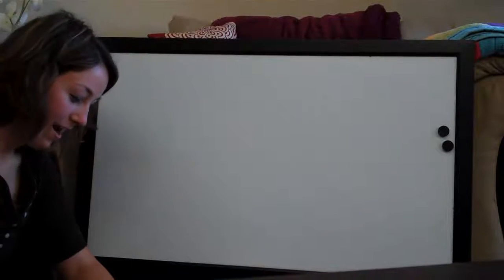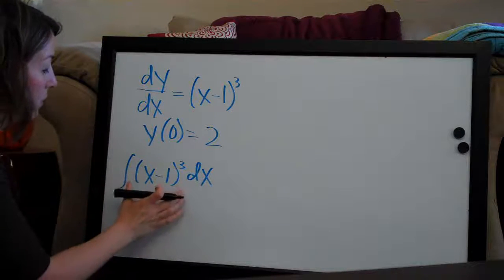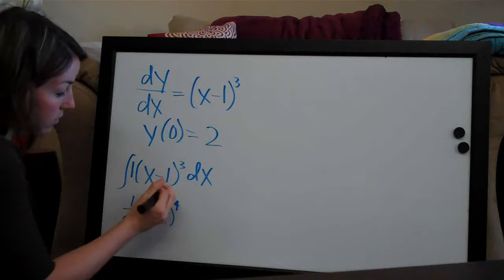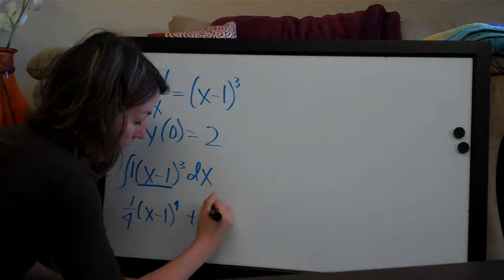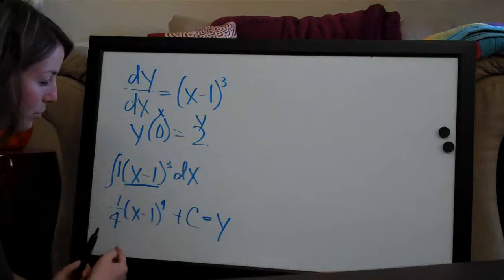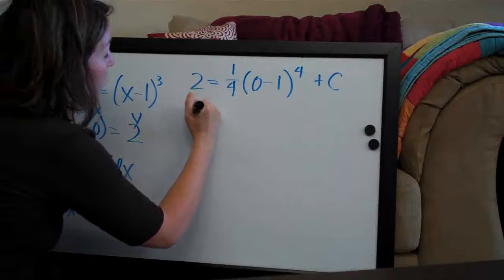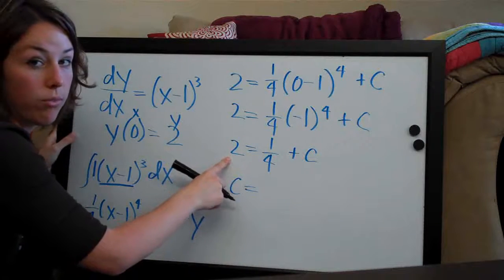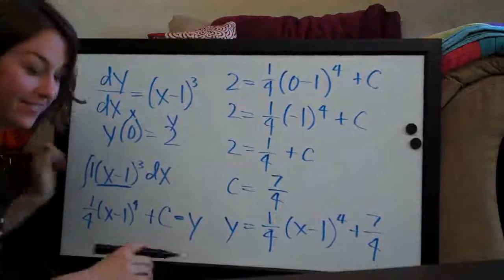Initial Value Problem Example 5 (KristaKingMath)